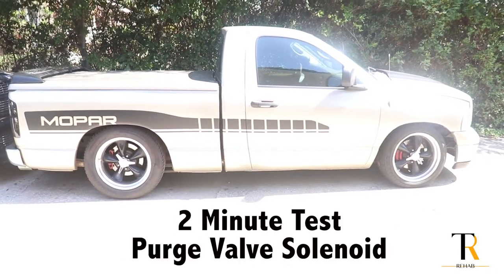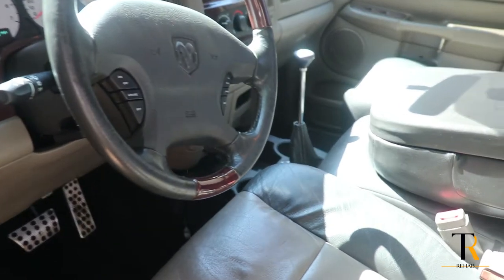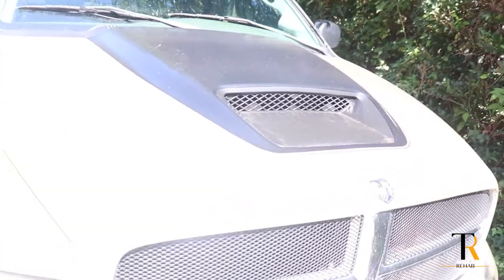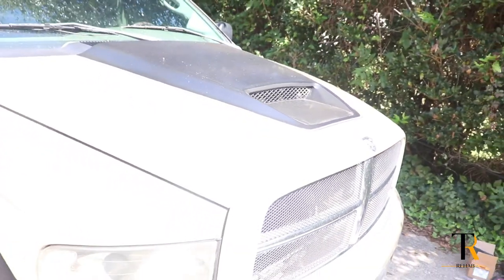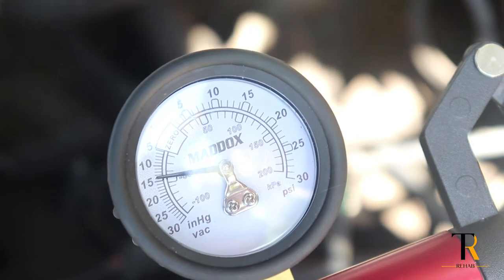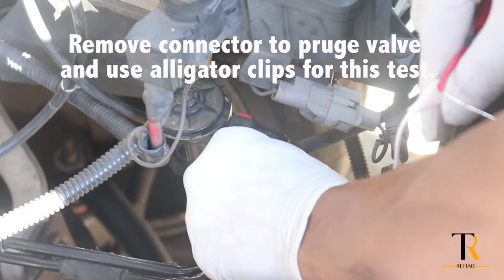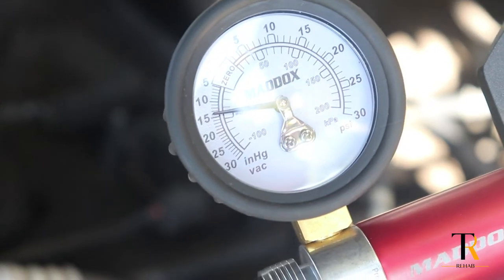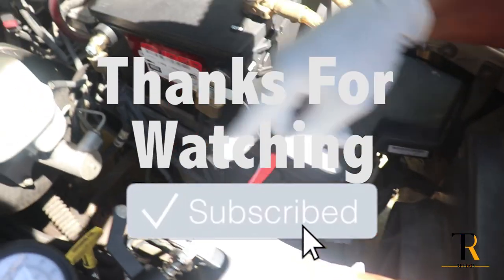Dodge Ram Purge Valve Solenoid p0456 p0440 p0441 p0453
This video shows how to test a Purge Solenoid Valve on a 2003 Ram 1500 and confirm if it is functioning properly and sealing during EVAP emission system tests. The trouble code p0456 is a small leak in the EVAP system. Other common causes of p0456 and sometimes p0440 are 1. A faulty gas cap, 2. Fuel vapor leak detection pump hose. The Purge Solenoid Valve test is being performed on a 2003 Ram 1500 5.7L. This same test can be performed on the Dodge, Jeep and Chrysler vehicles listed below.

Dorman 911-202 Vapor Canister Purge Valve for Select Models, Black-v395, Mini-v395

2003 Dodge Ram 1500
2003 Dodge Grand Caravan
2003 Dodge Caravan
2003 Dodge Durango
2003 Dodge Neon
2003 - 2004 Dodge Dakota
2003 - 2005 Dodge Ram 2500
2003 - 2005 Dodge Ram 3500
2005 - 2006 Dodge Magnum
2006 Dodge Charger

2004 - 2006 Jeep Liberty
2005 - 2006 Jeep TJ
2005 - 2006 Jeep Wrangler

2003 Chrysler Voyager
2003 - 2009 Chrysler PT Cruiser
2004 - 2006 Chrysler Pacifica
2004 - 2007 Chrysler Town & Country
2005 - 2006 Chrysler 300